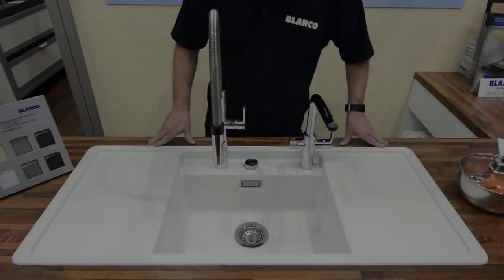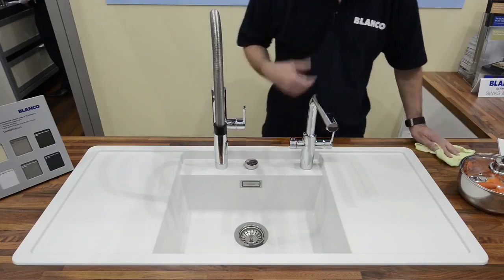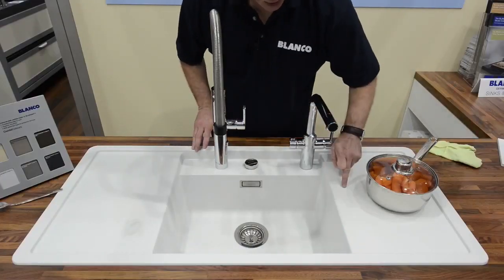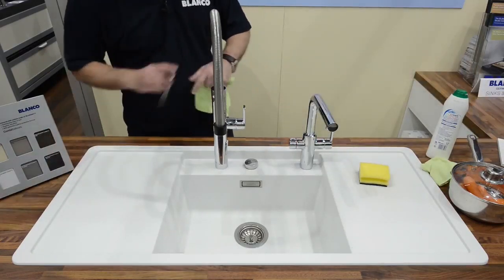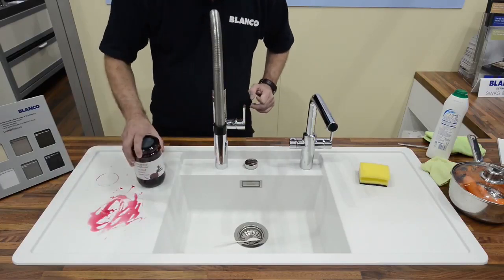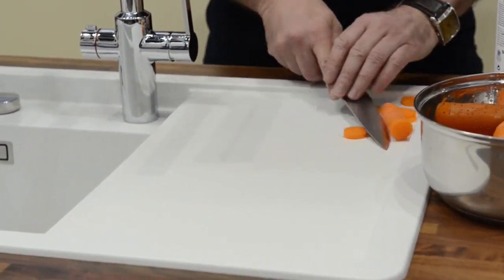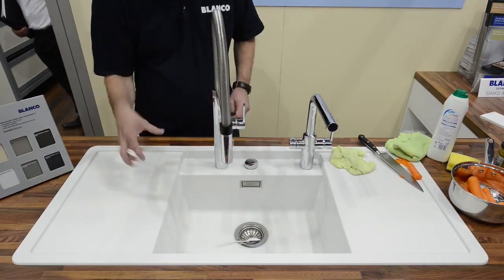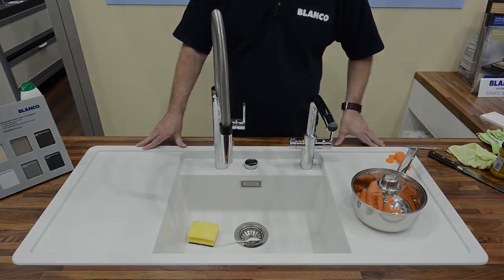Tatwam Hardware Studio - Rajkot 360001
Cleaning made easy with BLANCO SILGRANIT® kitchen sinks